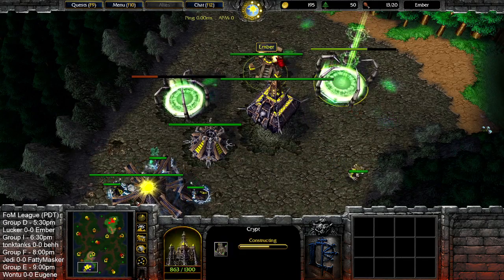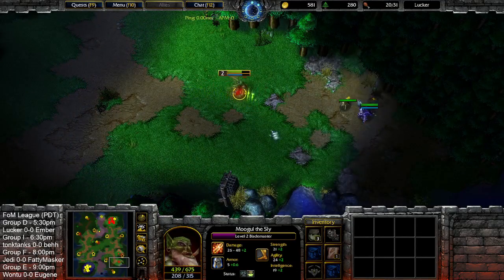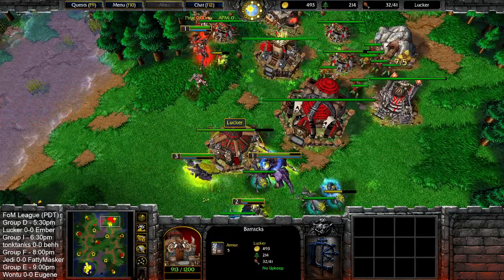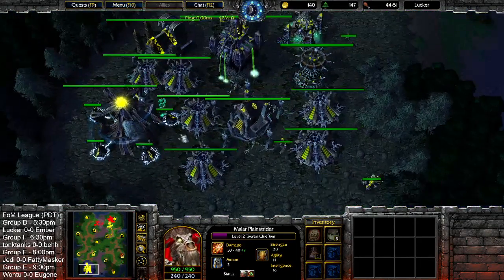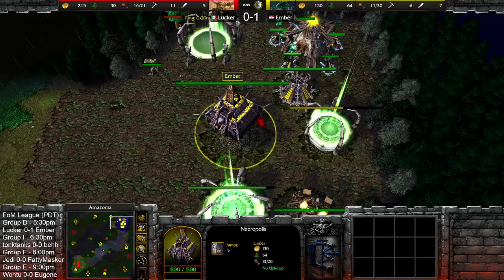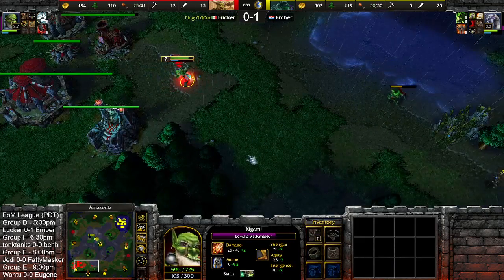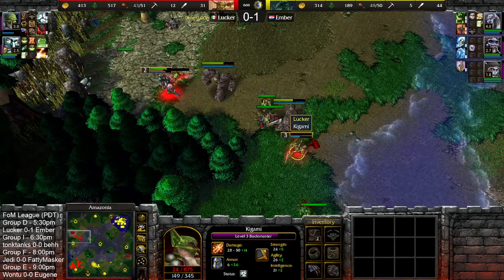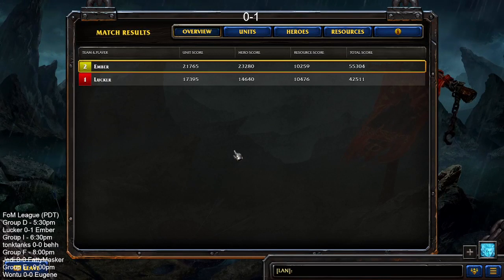FoML S1 W1: Lucker (ORC) vs Ember (UD) - Group D, Best of 3 Series - Cast By Pokey26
Fountain of Manner League - Season 1, Week 1
Group D, Best of 3 Series

Matchup: Lucker (Orc) vs. Ember (Undead)
Maps: Concealed Hill, Amazonia

Cast and Commentary By: Pokey26